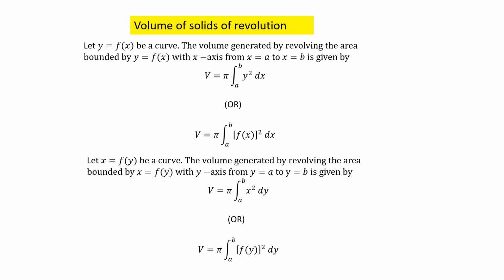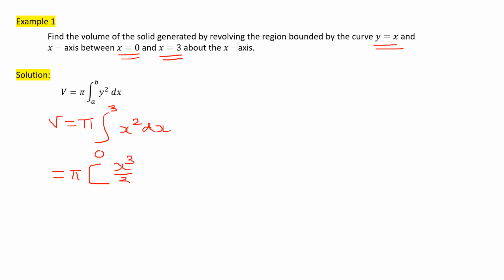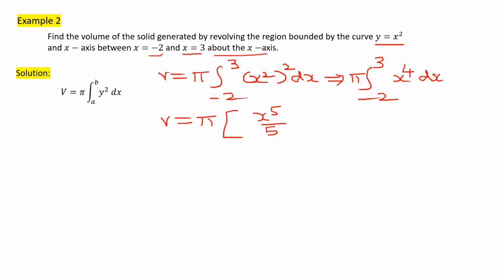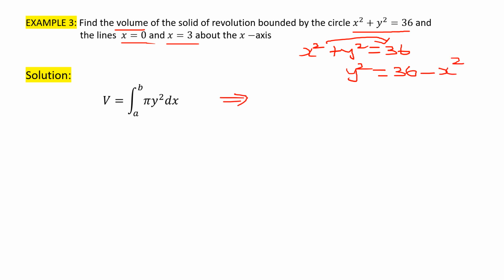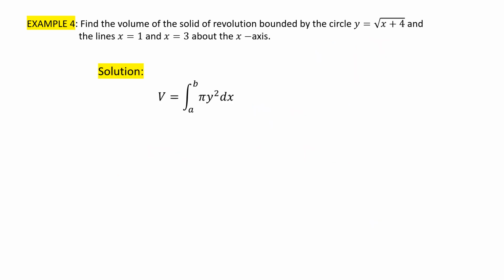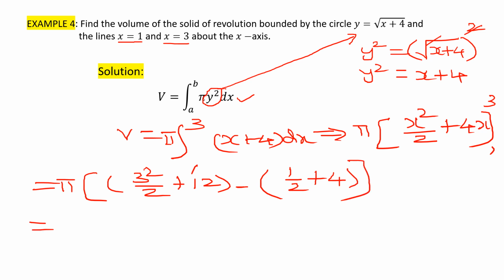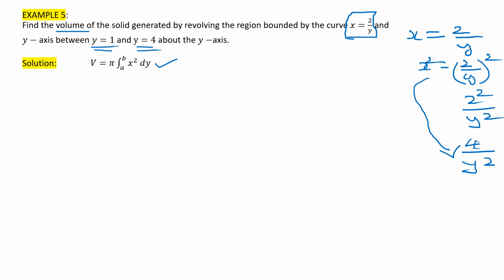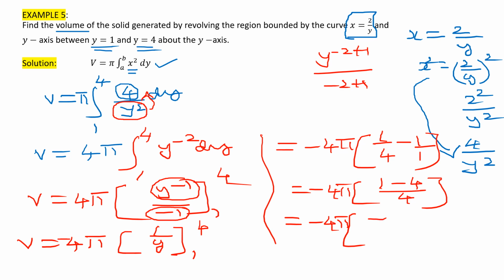VOLUME OF SOLID OF REVOLUTION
This video will explain the concept of volume of solid of revolution